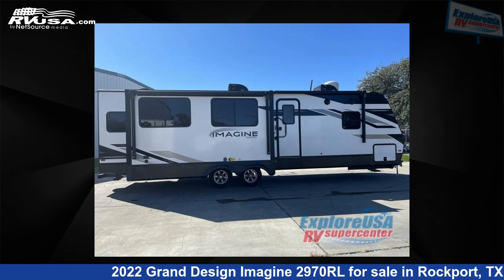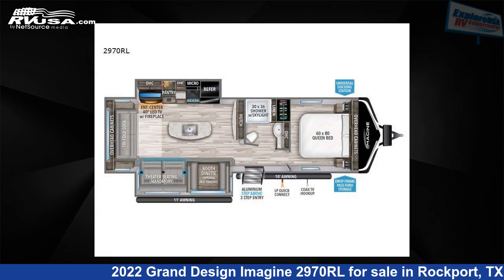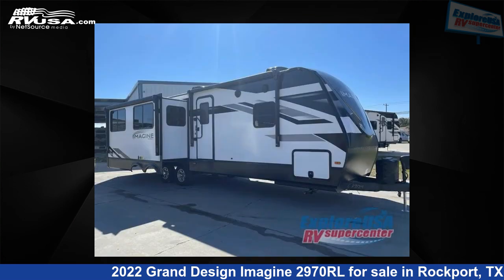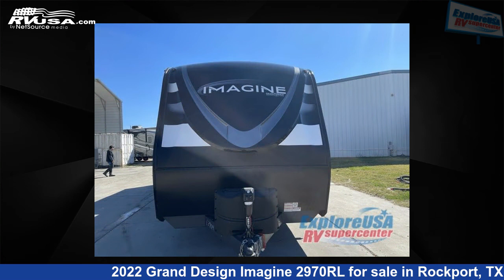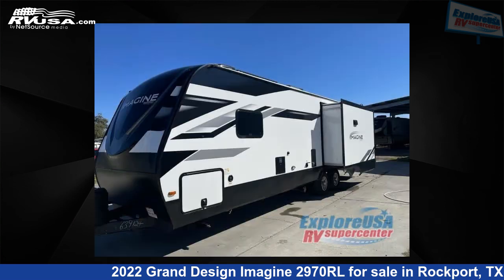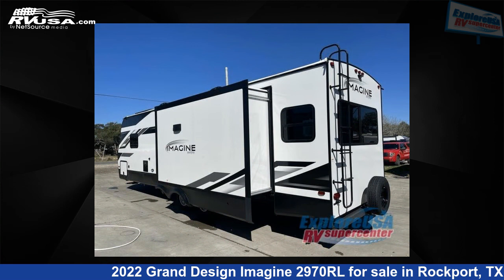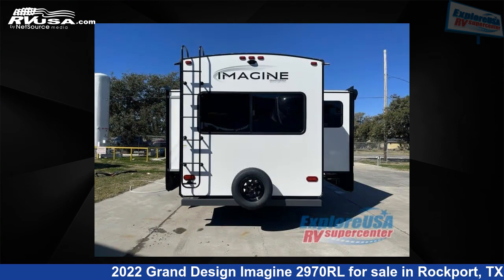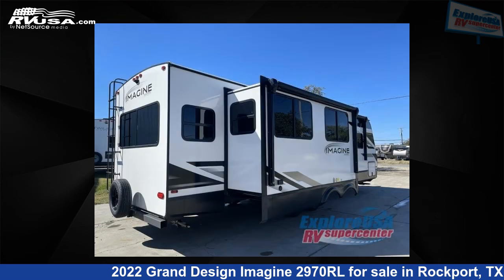Wonderful 2022 Grand Design Imagine Travel Trailer RV For Sale in Rockport, TX | RVUSA.com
This 2022 Grand Design Imagine 2970RL is a Travel Trailer RV. It is located in Rockport, TX 78382 and is offered for sale by ExploreUSA RV Supercenter - Rockport, TX. This New Grand Design Is 34' 0" in length and features 2 slideouts, sleeps 5, Slideout, and 52 gal fresh water capacity. The floorplan layout of this Travel Trailer features Front Bedroom, Kitchen Island, Rear Living Area.